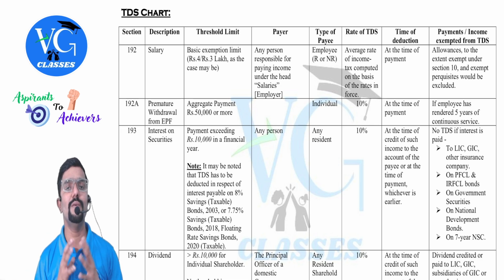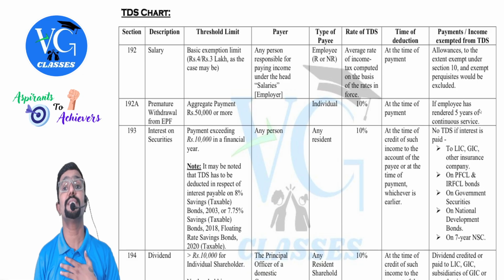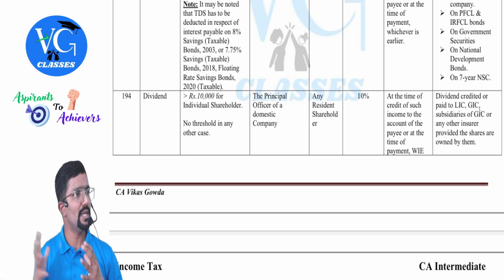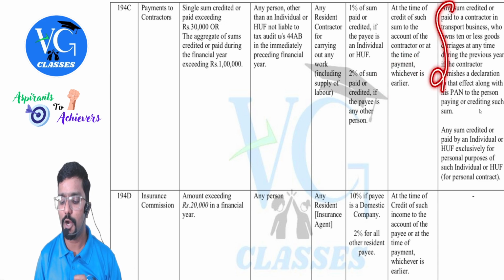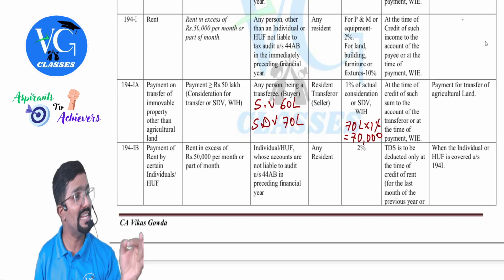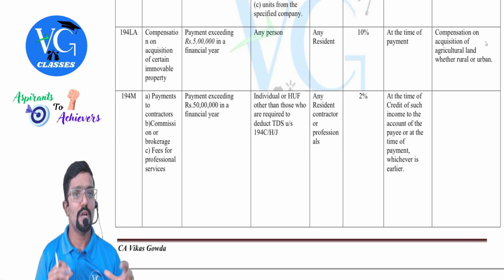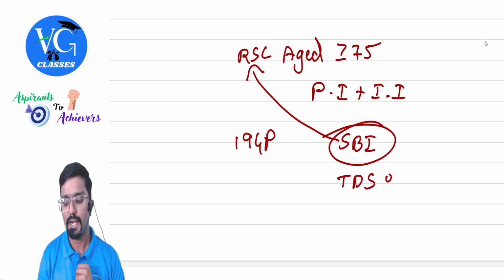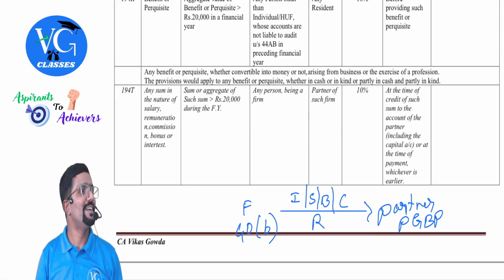TDS under various Sections | Applicable for May'2026, Sep'2026 & Jan'2027 Exam | Amendment covered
Topic Covered: TDS under various Sections explained in English by CA Vikas Gowda.

This Video covers the Income Tax Provisions and amendments applicable for May'2026, Sep'2026 & Jan'2027 Exams.

Subject: Direct Tax- Income Tax

Check our Direct Tax Regular Classes (100% new recordings as per Finance Act 2025)